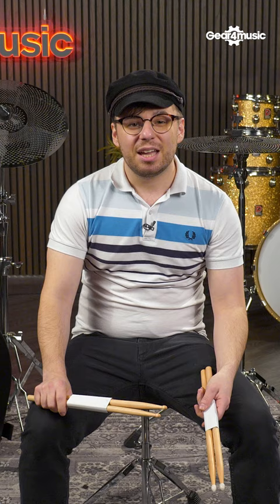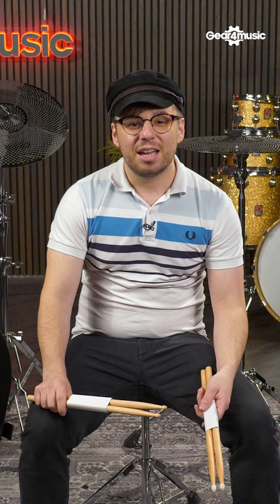5 Great Gift Ideas for Drummers